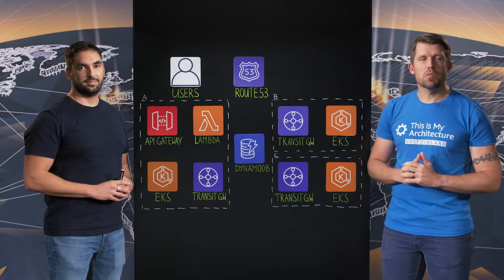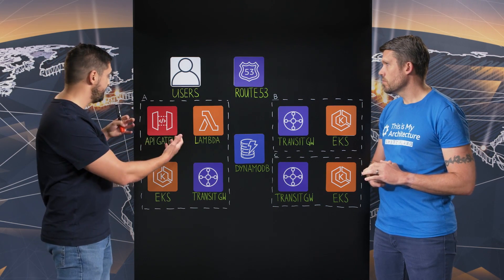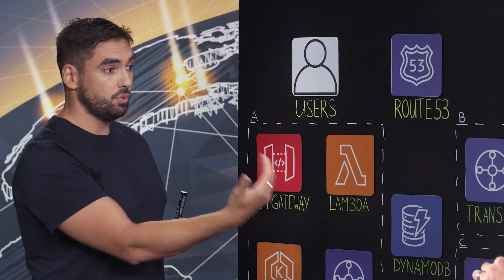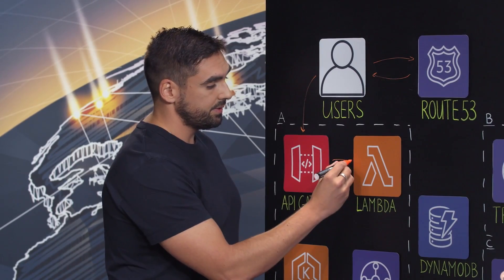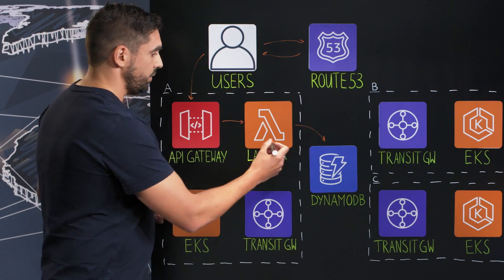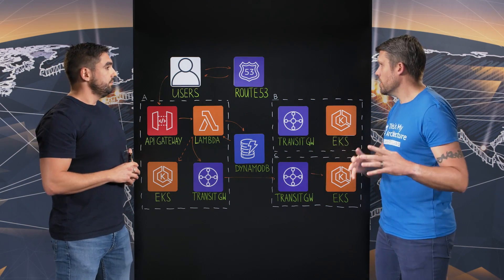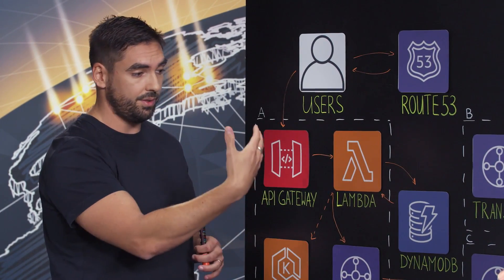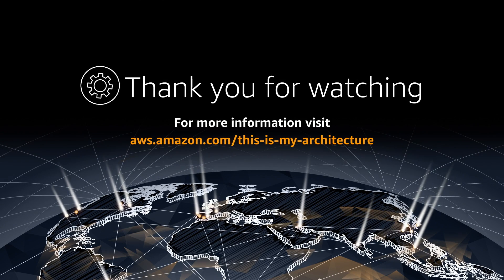Nexthink: Going Global with Amazon API Gateway, AWS Transit Gateway, AWS Lambda, and Amazon DynamoDB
Nexthink Experience is a SaaS solution combining real-time analytics, automation and employee feedback across all endpoints to help IT teams delight people at work. Nexthink's cloud-native platform is deployed in multiple regions using a scalable platform on top of AWS infrastructure. Learn how Nexthink APIs leverage Amazon API Gateway, AWS Lambda, Amazon DynamoDB and AWS Transit Gateway to reduce cost and latency and improve customer experience.